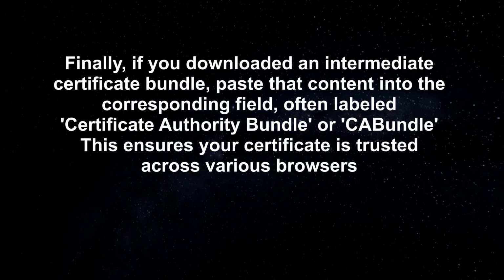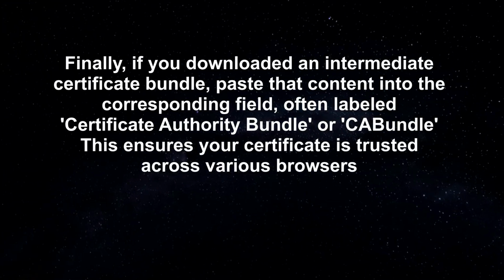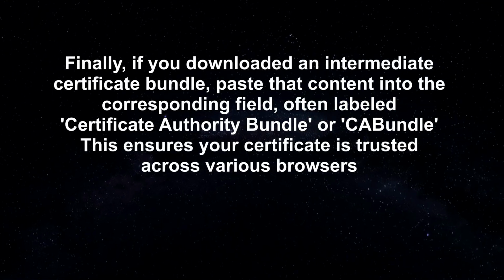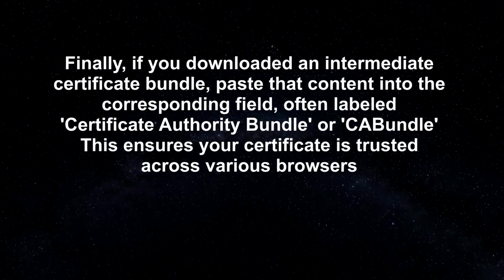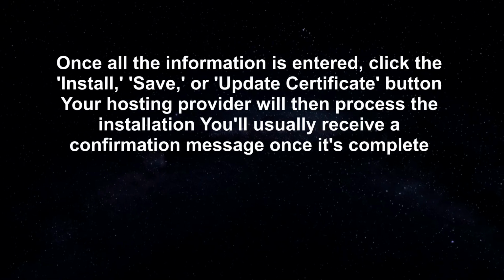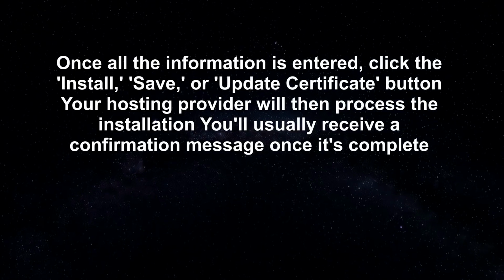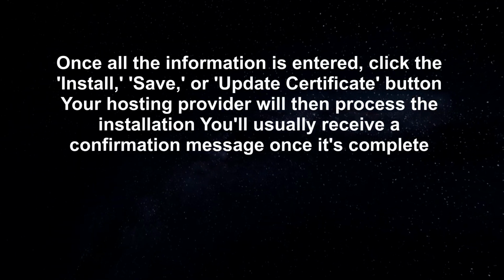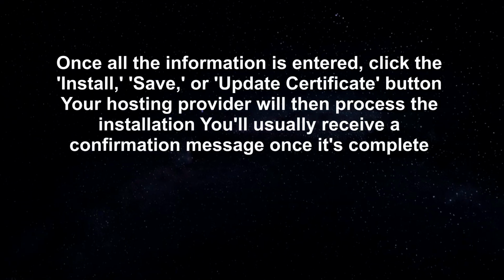How to Install SSL Certificate on GoDaddy - AshleyHowTo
How to Install SSL Certificate on GoDaddy guides you through the essential steps of securing your website with an SSL certificate purchased through GoDaddy, enhancing trust and protecting user data. This tutorial covers finding your certificate, downloading it, and uploading it to your hosting environment for immediate activation. Secure your site and boost its credibility.

00:00 Intro
00:16 Navigating to GoDaddy Account
00:35 Downloading Your SSL Certificate
00:56 Choosing the Correct Server Type
01:19 Understanding Downloaded Files
01:36 Accessing Your Web Hosting Control Panel
02:02 Pasting the Certificate Code
02:24 Entering the Private Key
02:44 Installing the Certificate Authority Bundle (CABundle)
03:01 Completing the SSL Installation
03:18 Verifying Your Secured Website